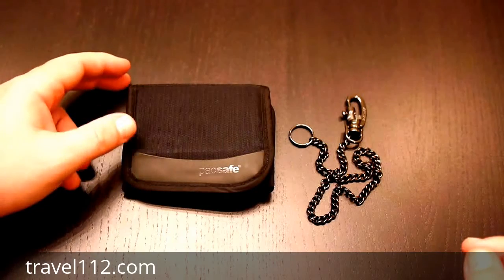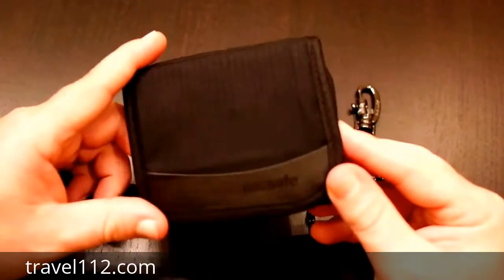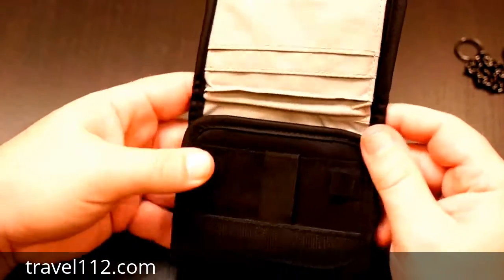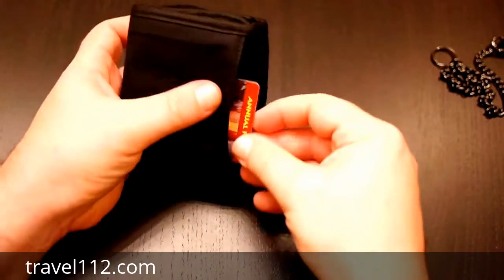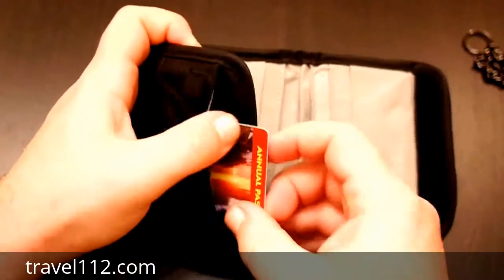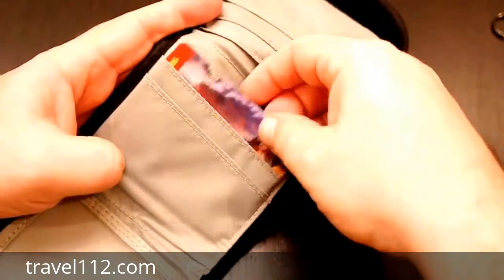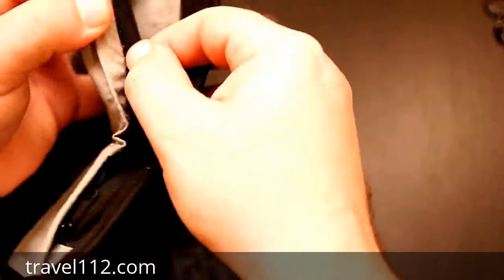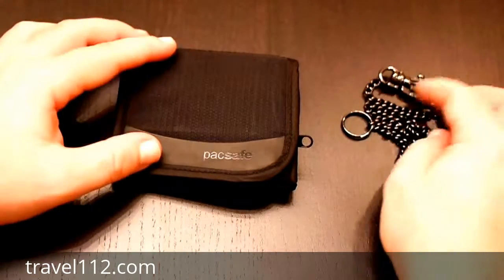PacSafe Walletsafe 100 Tri-Fold Travel Wallet 2016 - travel112.com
travel news